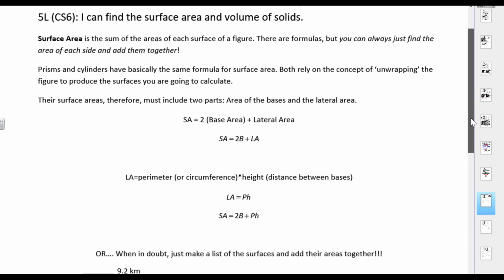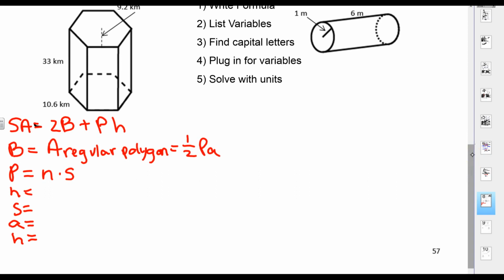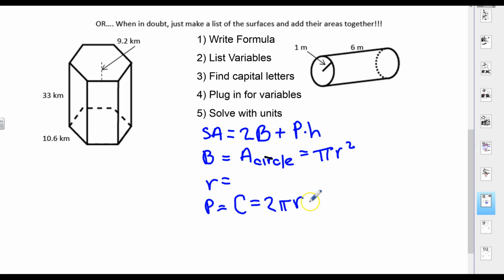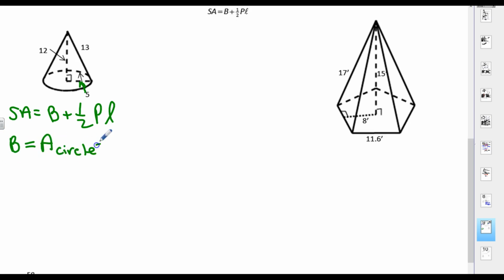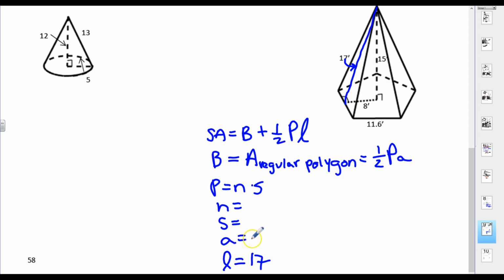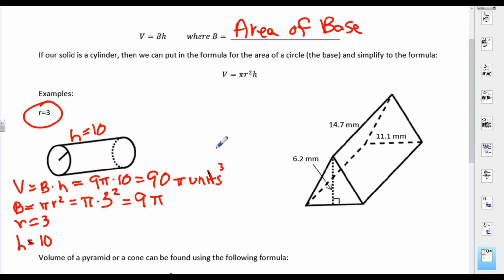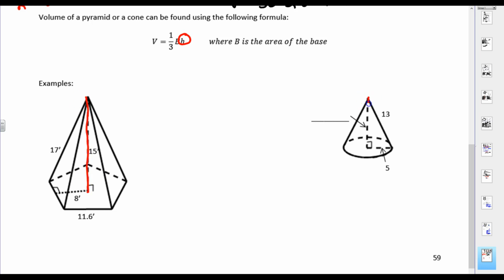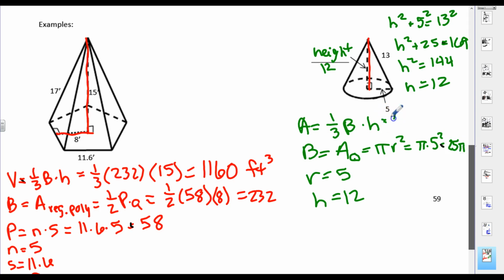Lesson 5L: Surface Area and Volume